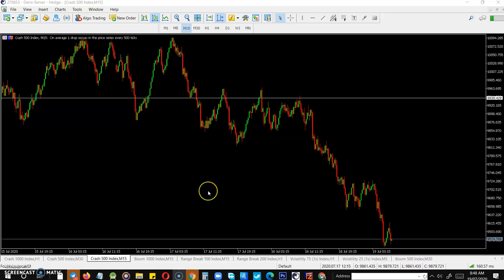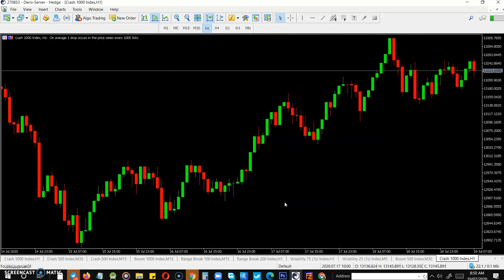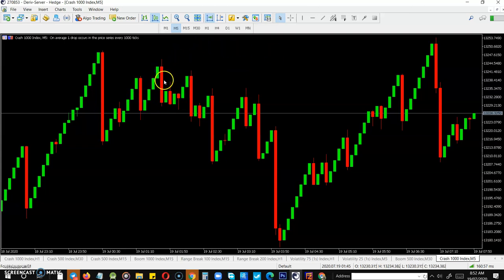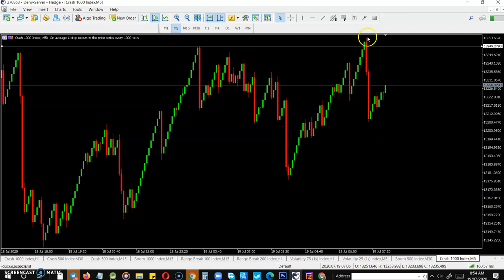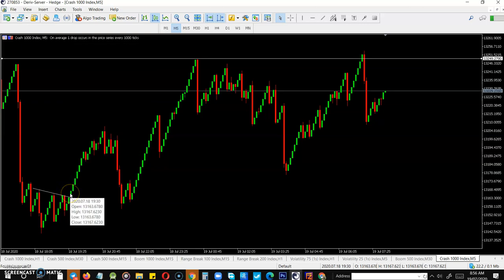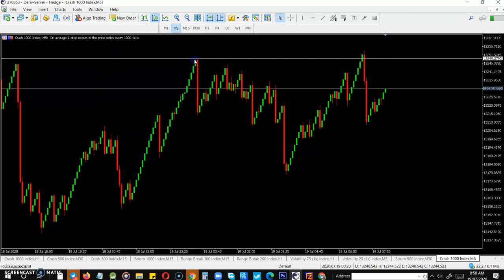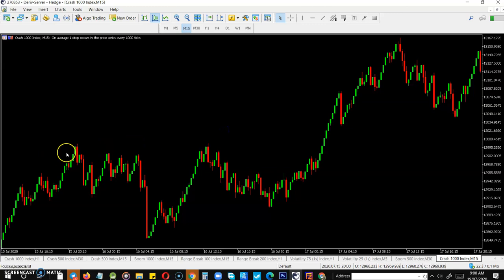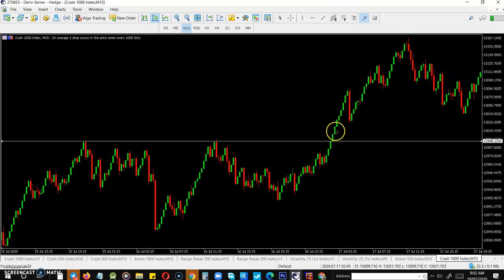KEY STRATEGY ON BOOM AND CRASH...!!!☝️🔥🔥💰PART-1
The Best strategy on the market right now .
For ;
Mentorship
Vip Signals
Account management
Telegram username: @Vacgnal1

PERFECT MONEY ID
U20228663

BTC WALLET
3PCiLQ98W3UfTM46oeEXRRkR4k8sJ4Vdbm

Partnership
Tokens of appreciation
Kindly send us message